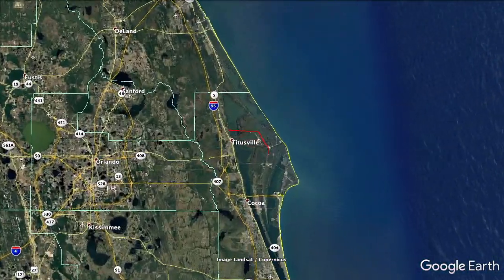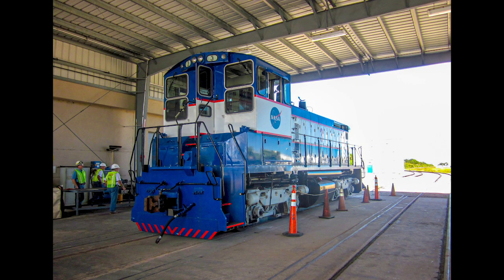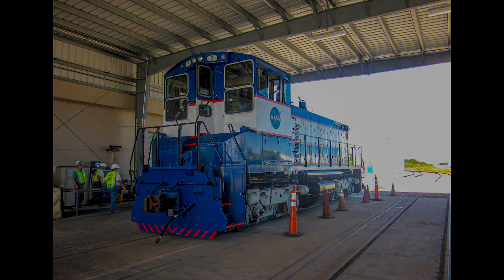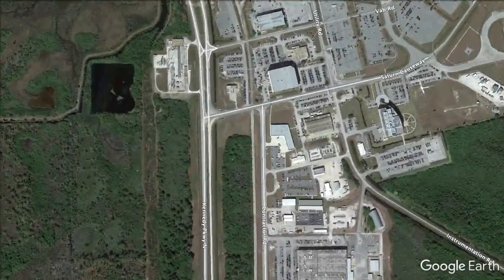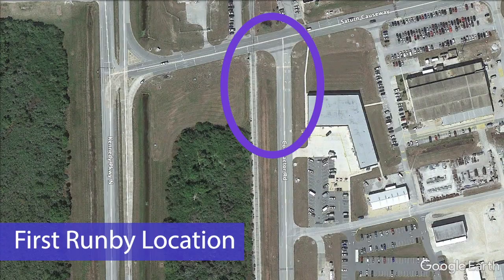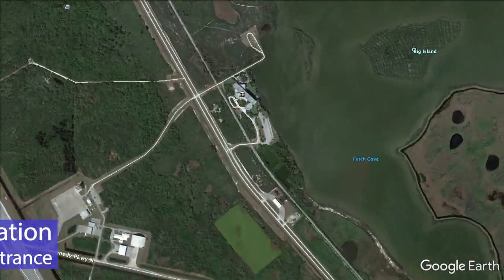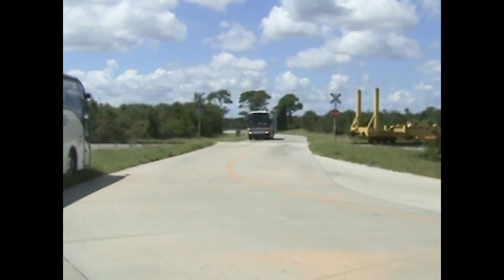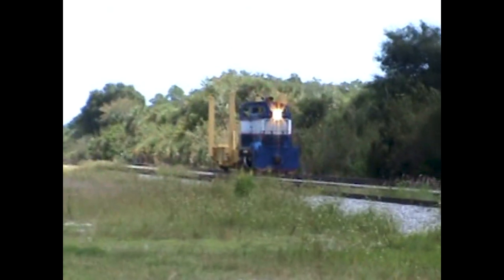Final Run of the NASA Railroad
On September 20, 2013, the Florida East Coast Railway Society went on a tour of the NASA Railroad as part of its 2013 convention in Cocoa, Florida.  When the group arrived at the Kennedy Space Center, they were informed by the railroad's crew that the railroad would shut down on September 30th, a casualty of the end of the Space Shuttle program. The tour began by giving society members a chance to explore the railyard and document any of the equipment that remained. Following this, the crew took a train out on the line for what would become the railroad's final operation. A few runbys were made before ending up at the railroad's Wilson Yard where it would run around its train before returning to the maintenance facility, officially ending the operations of the railroad. The train for the day was locomotive 3, an SW1500 that had recently been upgraded, as well as Aft Skirt car NLAX 170.

Today the railroad's locomotive fleet has been disposed of, with locomotive 3 in Indiana, locomotive 2 at the Gold Coast Railroad Museum in Miami, and Locomotive 1 in Louisiana.  The rest of the railroad's equipment as either been scrapped, stored at other government locations around the country, or sold.

Since shutting down, the tracks at the Kennedy Space Center have not been completely abandoned.  On several occasions, the Florida East Coast Railway has provided service for special deliveries.  When Port Canaveral was studying getting freight rail service through KSC, the FEC provided locomotives for vibration testing to see how the potential operations would affect activities at the space center.

In 2016, the Iowa Northern Railroad was contracted to move some pathfinder booster segments around the facility to test upgrades made for moving the upgraded booster segments and prepare for the return of rail service that will come with the start of Space Launch System launches.